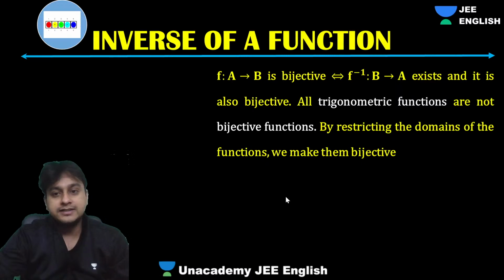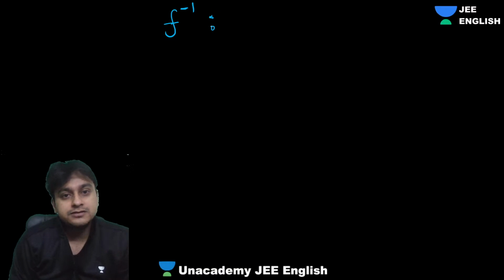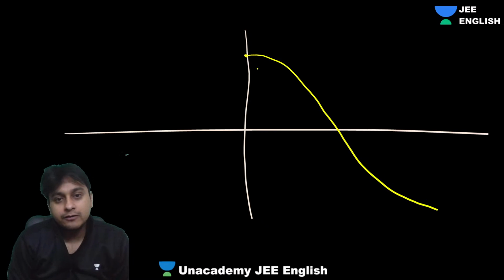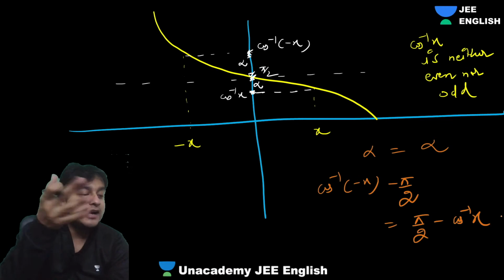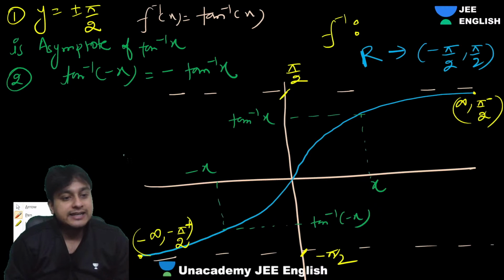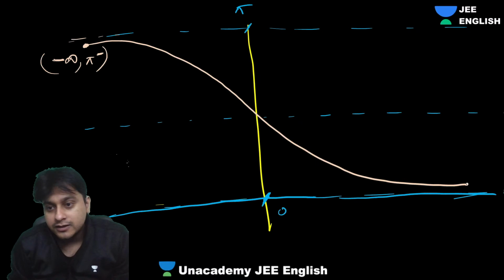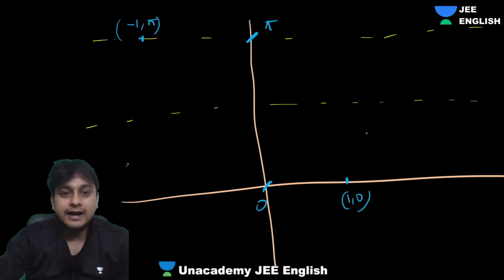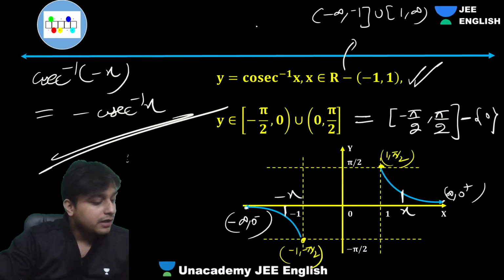JEE: Inverse Trigonometry L1 | Basic Concepts | Class 12 | JEE English | IIT JEE Math | Abhinav Jha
* Vibrant Batch Course for Droppers *
Batch Name: Googol Batch for Droppers JEE Main and Advanced 2021

* Vibrant Batch Course for Class 11th *
Batch Name: Micro - Class 11th batch (For JEE Main & Advanced 2022)

Unacademy JEE English brings you a Math Session to prepare you for JEE Mains 2022. In this session, Abhinav Jha will be discussing the concept of the  Inverse Trigonometry Basic Concepts and tips & tricks to solve questions and will help you revise the topic according to JEE Mains 2022. Watch this video to know some of the best shortcuts to solve the JEE Mains question paper.

Unacademy Subscription Benefits:

1. Learn from your favorite teacher
2. Dedicated DOUBT sessions
3. One Subscription, Unlimited Access
4. Real-time interaction with Teachers
5. You can ask doubts in a live class
6. Limited students
7. Download the videos & watch offline